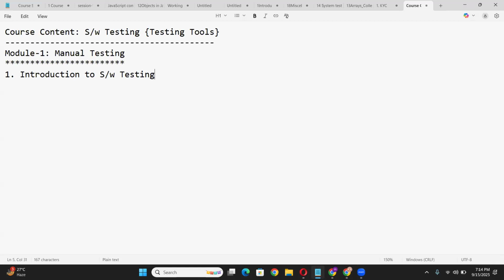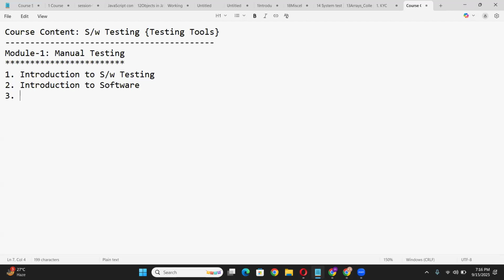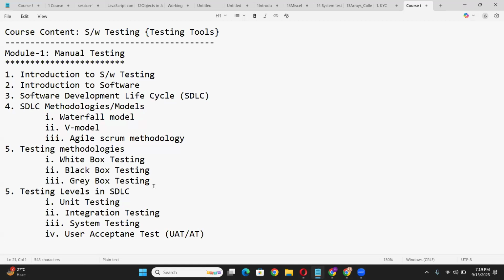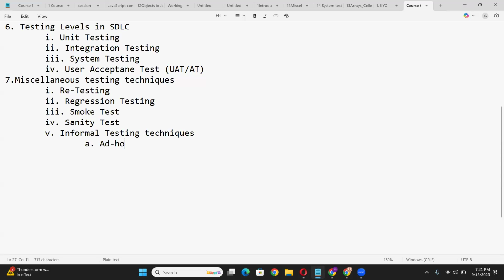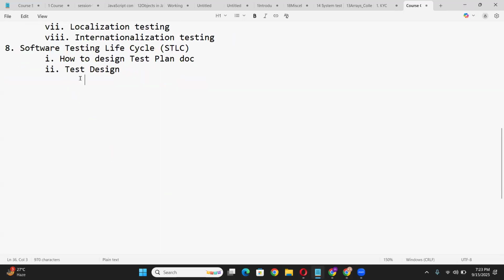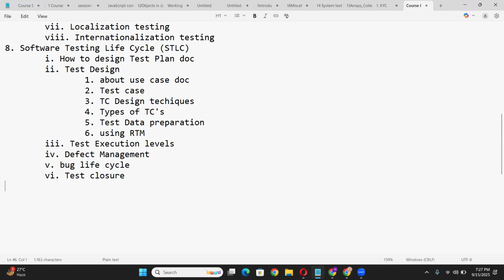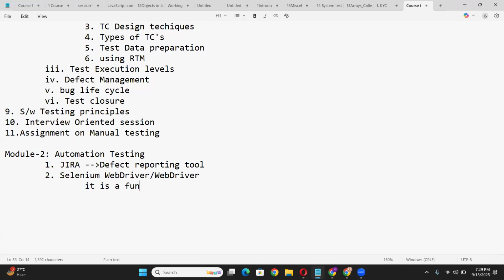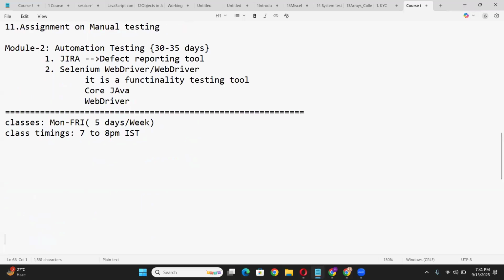TESTING TOOLS tutorials || Demo - 1 || by Mr. Praanav On 15-09-2025 @7PM (IST)